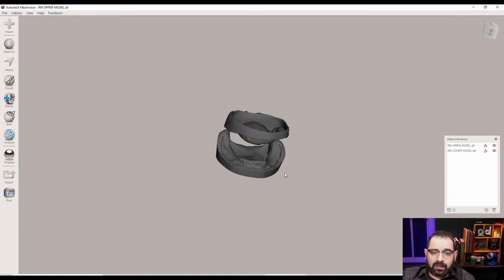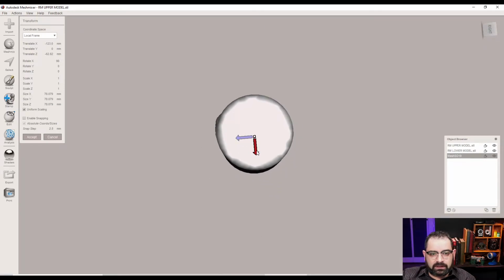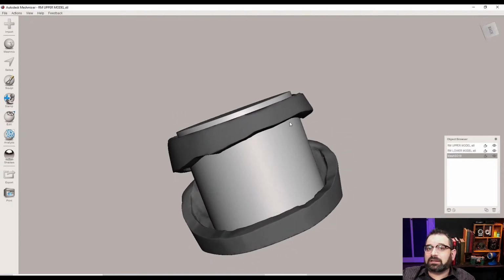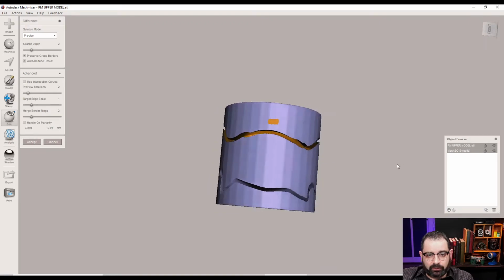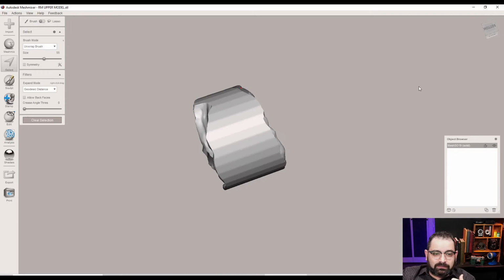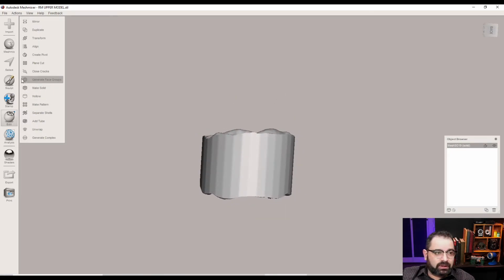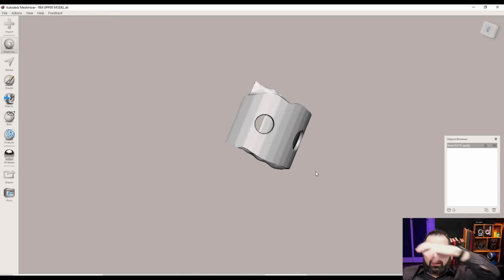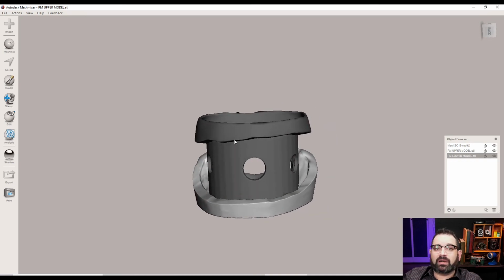CREATING AN ANALOG MOUNTING JIG FROM A DIGITAL BITE REGISTRATION.